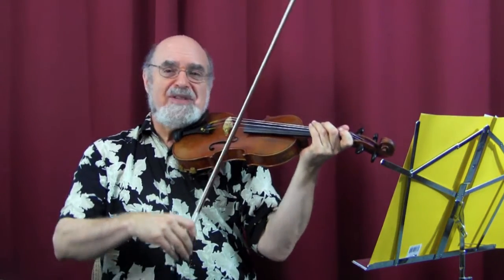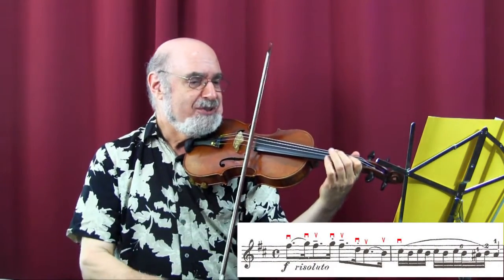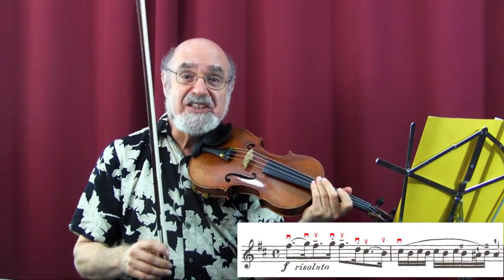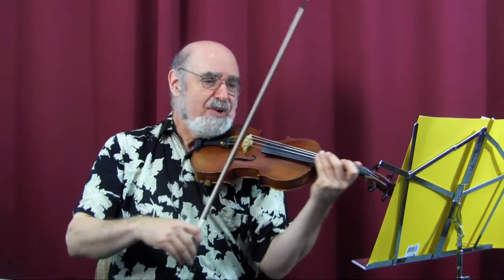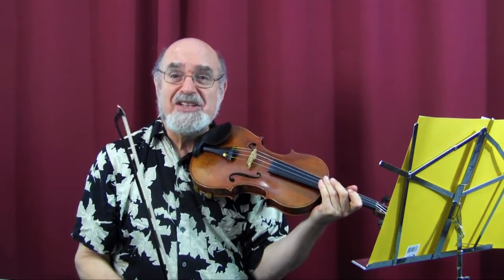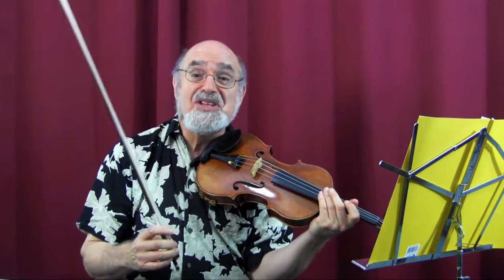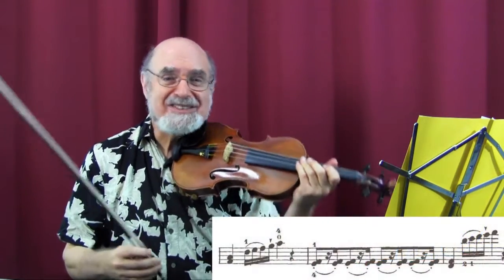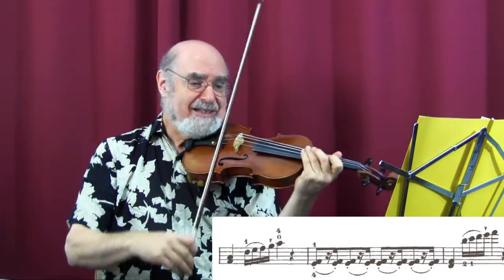Mazas Edude #9 with Roy Sonne from School of Violin Artistry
Developing grace and elegance in the dotted eighth - sixteenth note pattern. This etude takes us through the gamut of the various bowing patterns and styles that we can apply to this rhythm. It also This etude calls upon us to combine it with other elements reliably and with elegance, maintaining a steady tempo and maintaining the flow of the music.